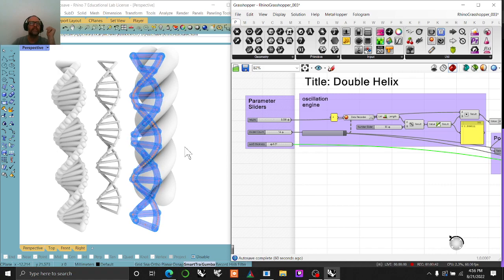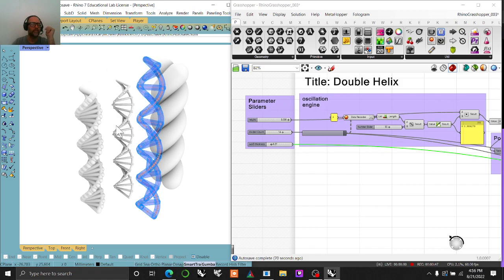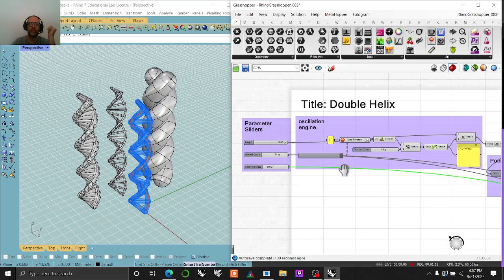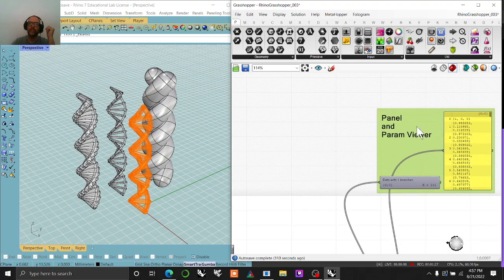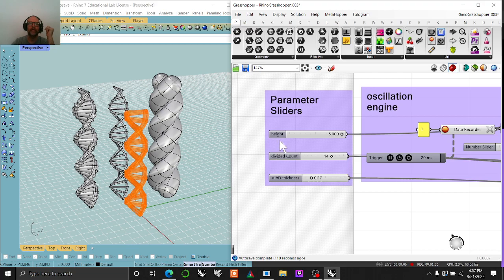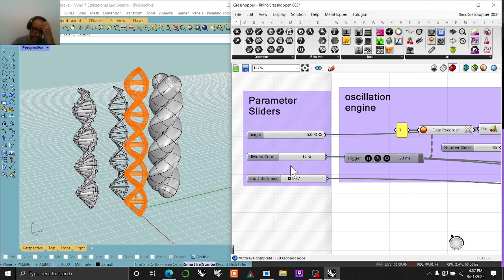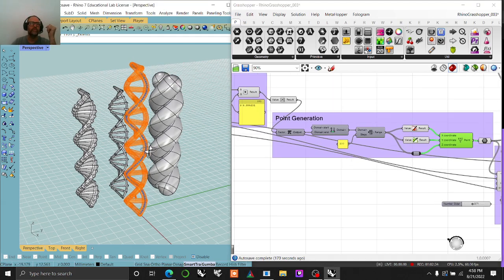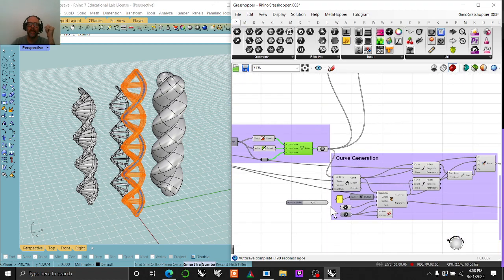TUTORIALS: Rhino Grasshopper Python C#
THESE TUTORIALS HIGHLIGH THE CONTENT OF THE